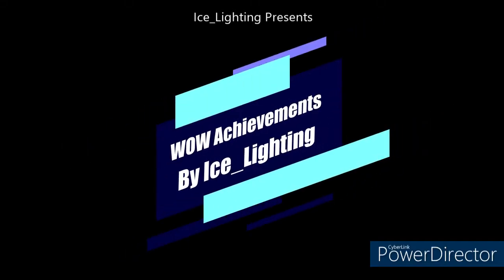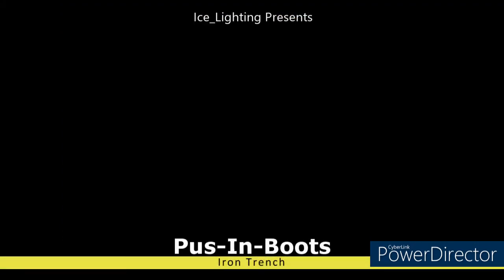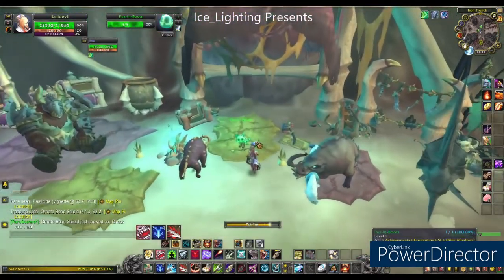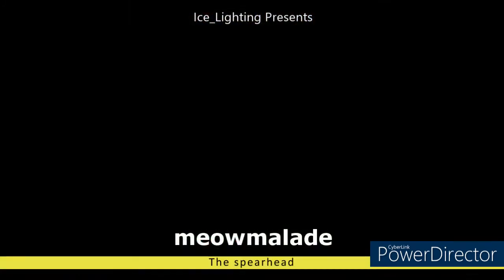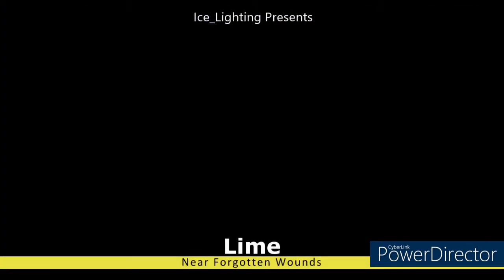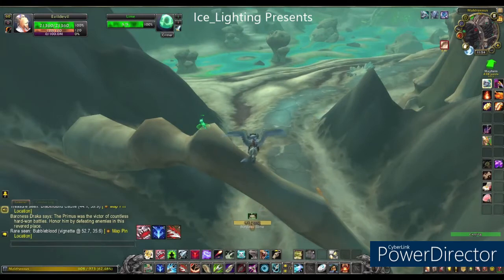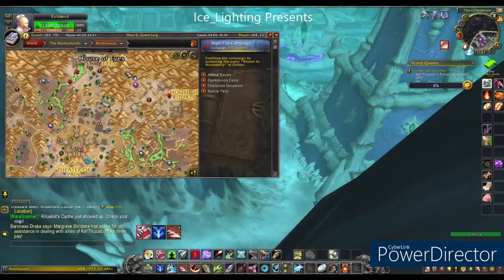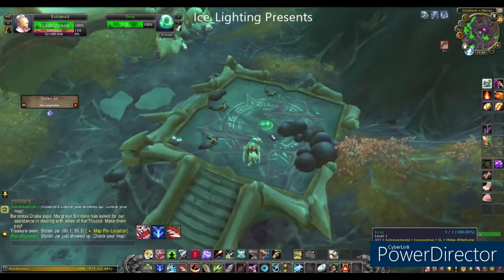Nine Afterlives Achievement - Maldraxxus - Jiggles's Favorite toy - Plaguefall - Hairball - wow